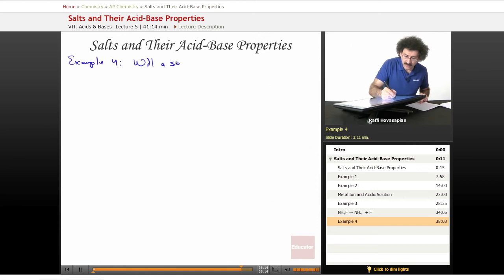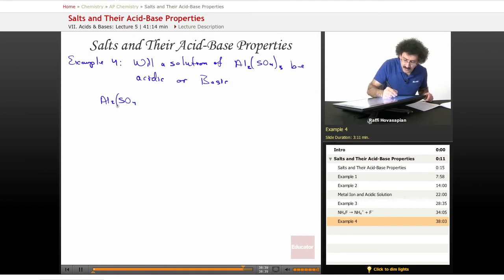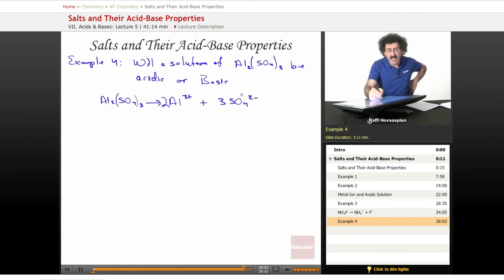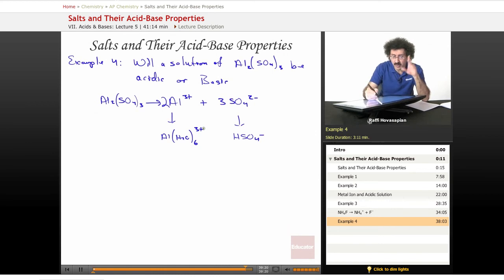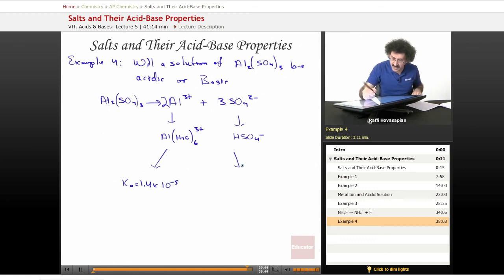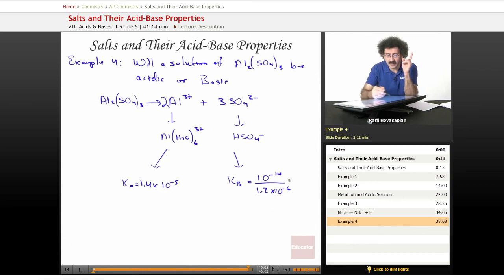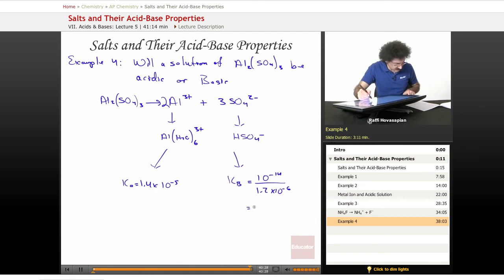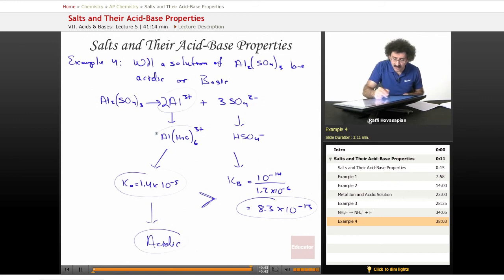Salts and Their Acid-Base Properties | AP Chemistry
Example of salts and their acid-base properties from Educator.com’s AP Chemistry class. Want more video tutorials? Our full lesson includes in-depth explanations and even more worked out examples.

In this video, we’ll discuss how to predict acid-base properties of salts.  You'll learn to determine if a solution of Al2(SO4)3 is acidic or basic.